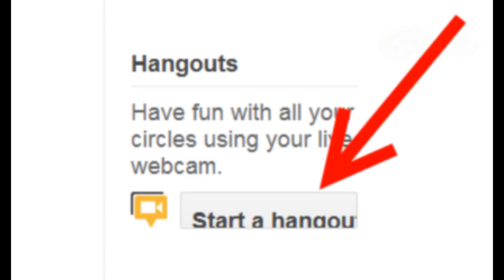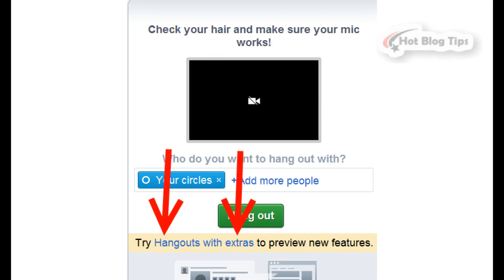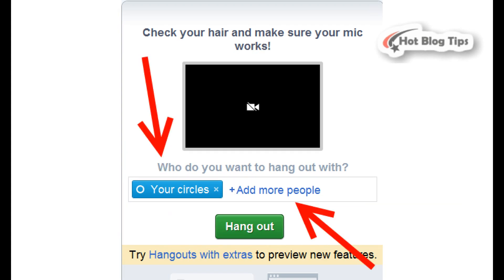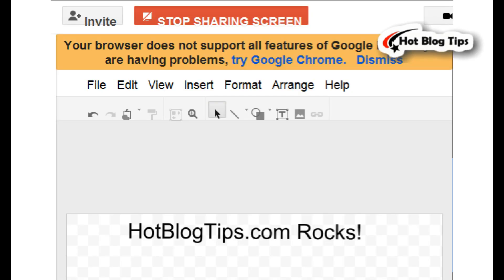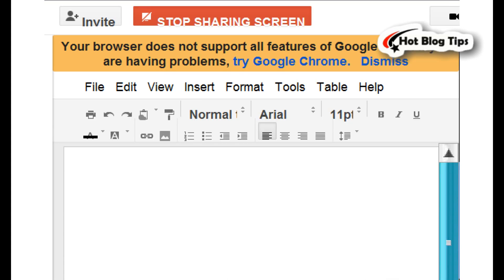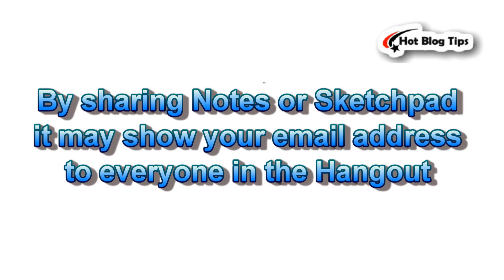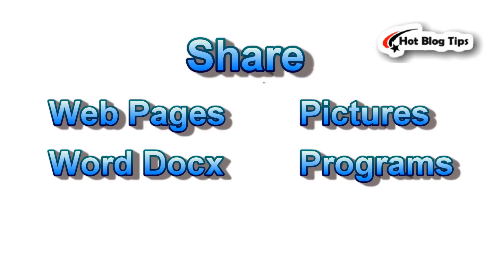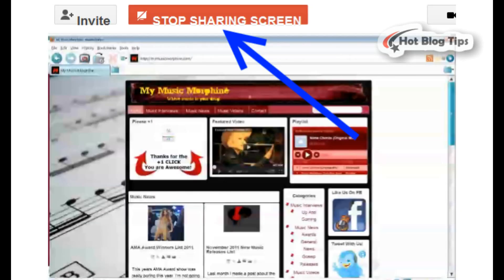Screen Sharing in Google Hangouts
Video How To!

brings you this video on 'How to do Screen Sharing in Google Plus Hangouts'. Google Plus hangouts are great for working on projects with coworkers, fellow bloggers and family. Getting to see the people as you talk is almost as good as being there in person.

Now you cannot only see and hear the people, you can actually share your screen/ desktop with the people in the hangout room.  It only takes an extra few seconds to enable this feature ad requires no special software or downloads.
Share your documents, pictures, Google Docs, or pull up your web browser to visit websites with others in the hangout.

Google Hangouts are getting better all the time. They are becoming a huge asset to business owners and bloggers that want to have team meeting.

Scroll down in the thread to see how MJC fixed his code 3.